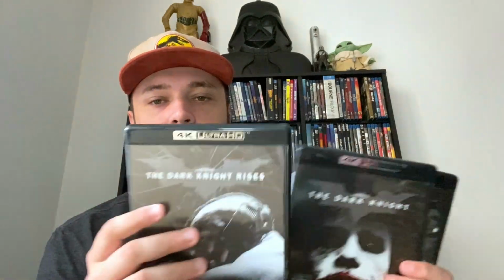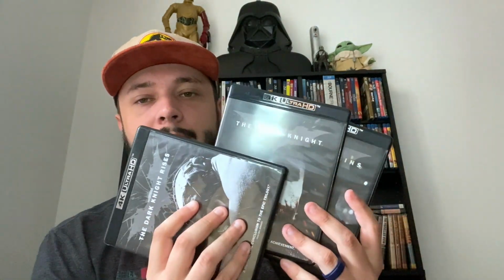CHRISTOPHER NOLAN COLLECTION | 4K and Blu-Ray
With Oppenheimer just around the corner, thought it might be fun to share which Christopher Nolan movies were in my collection! Which ones do you own? Which ones do you wish you owned?